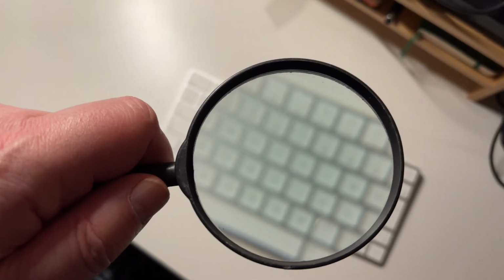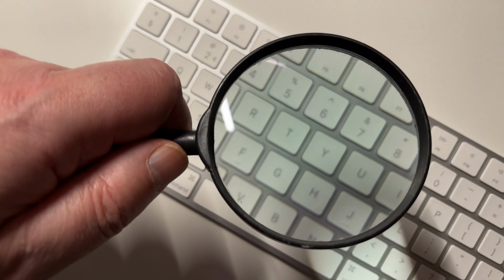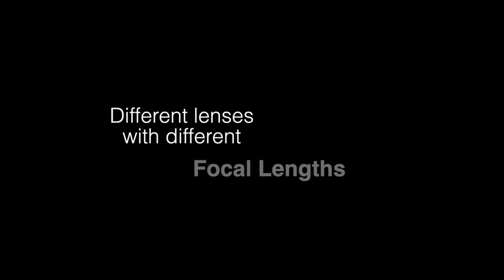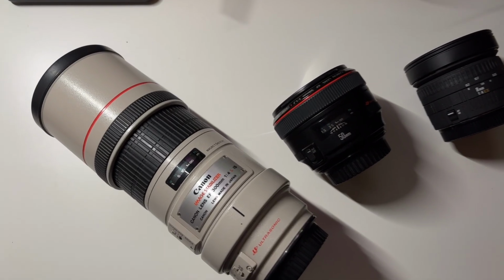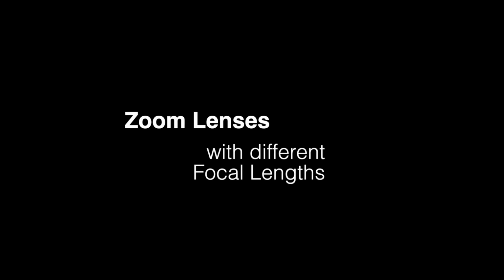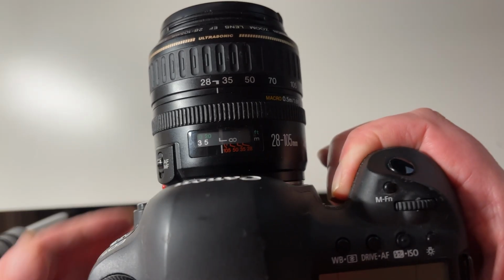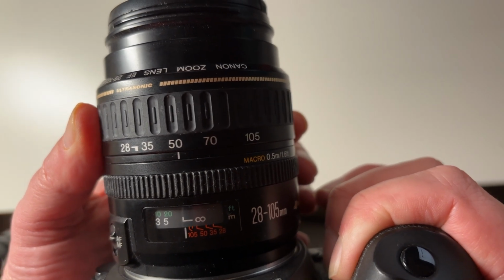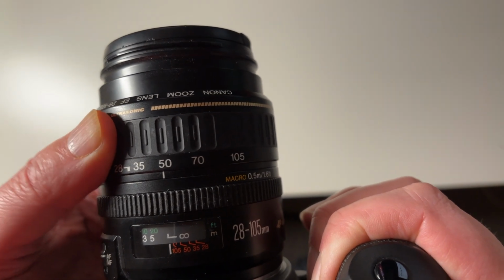Focal Length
It's so easy to 'zoom in' on something distant, but what is zoom? And what are those numbers on the side of your lens?

Part of the Beginning Photography course. The aim is to explain the basics of photography and increase confidence in using a camera and hopefully moving away from 'auto' mode.